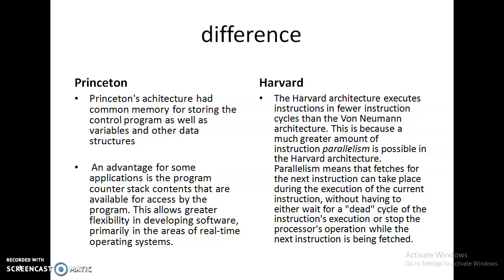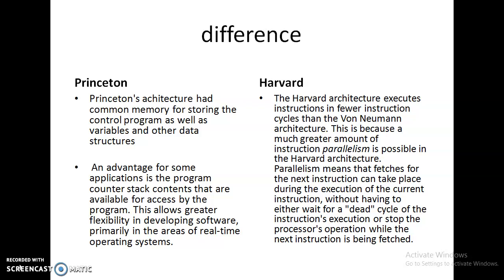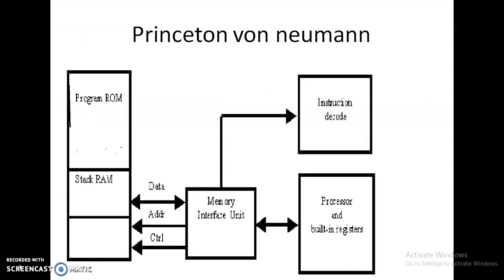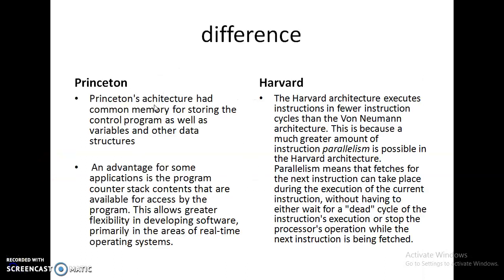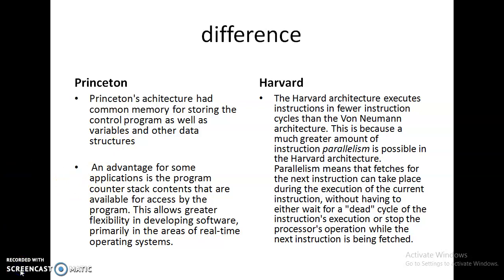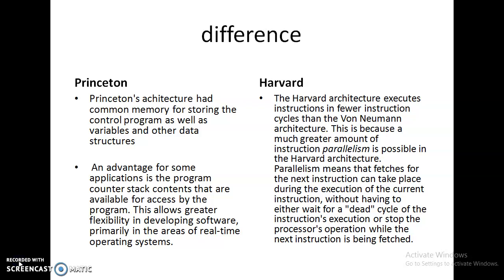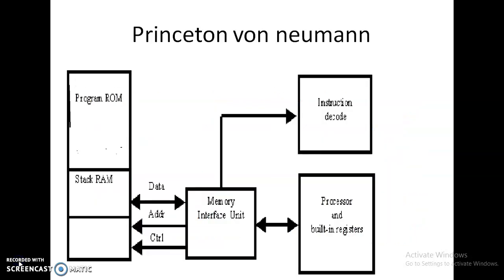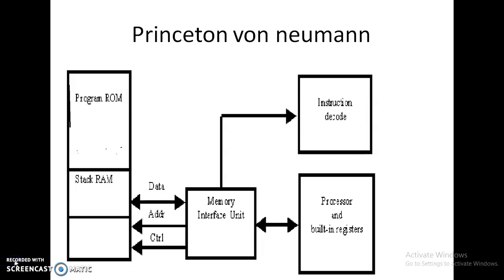Difference between harvard and princeton architecture, Block diagrams